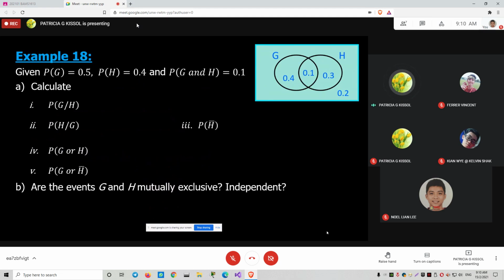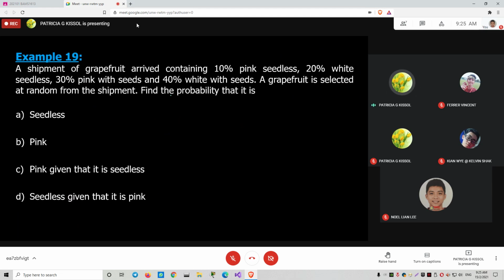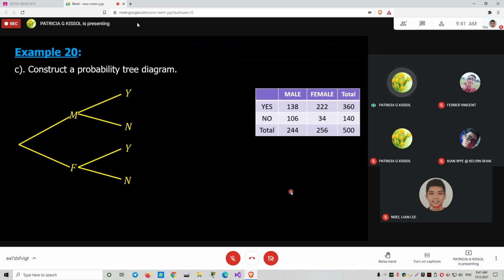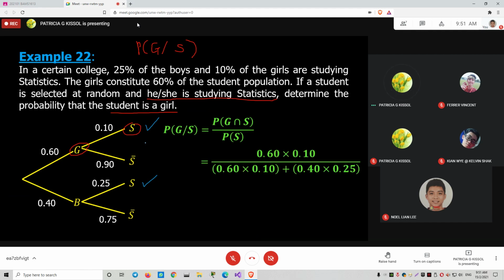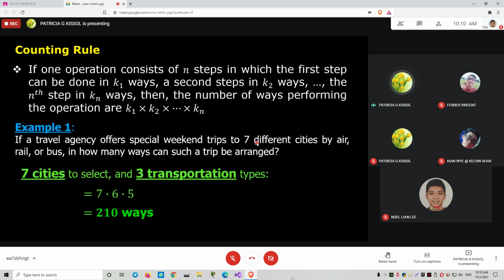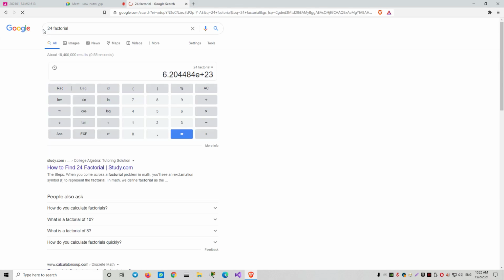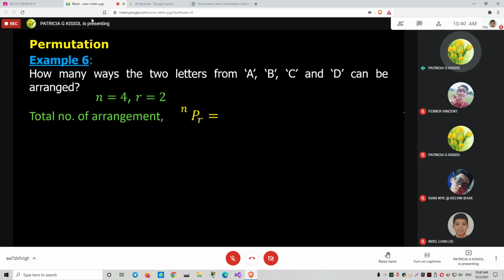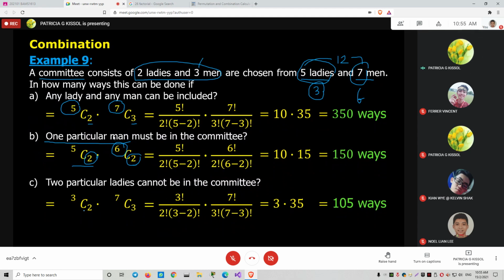(15.2.2021)PS Chapter 3